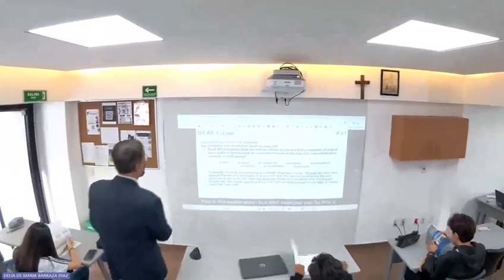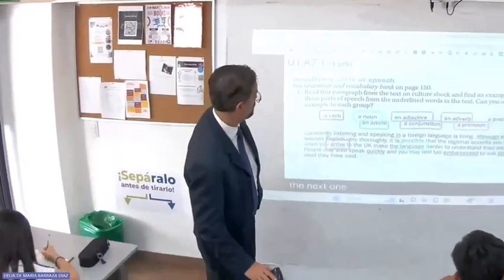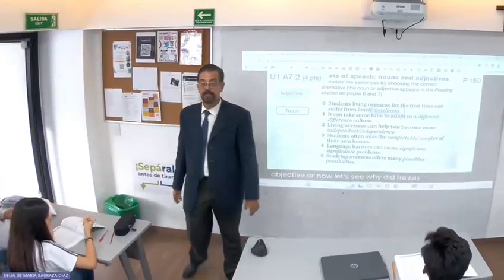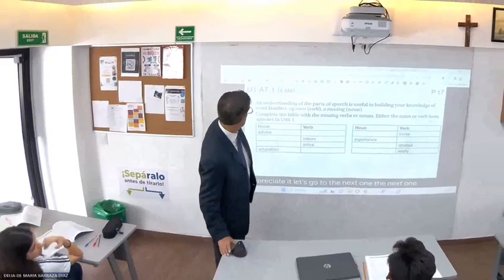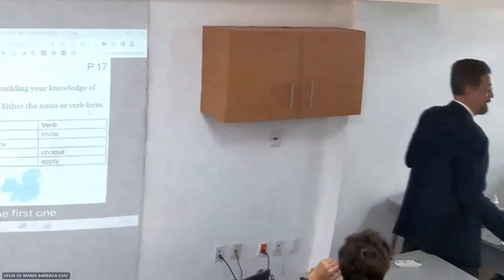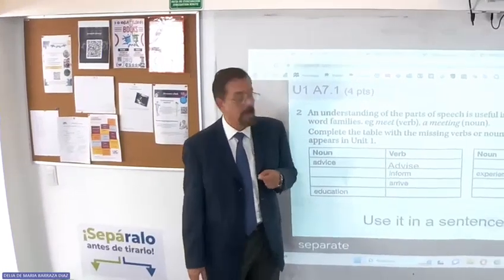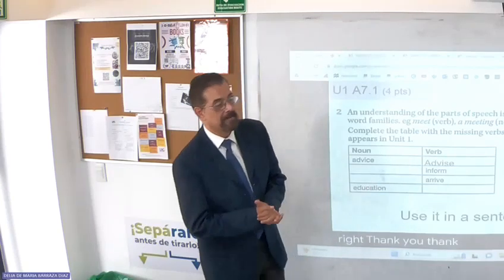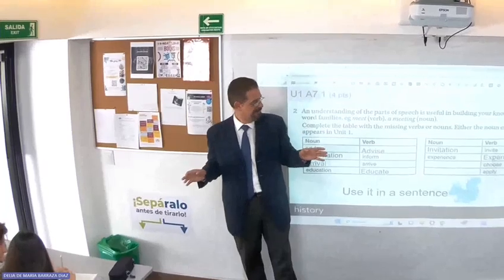Micro Lesson Parts of Speech AMBRIZ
From ASU TESOL Capstone 1